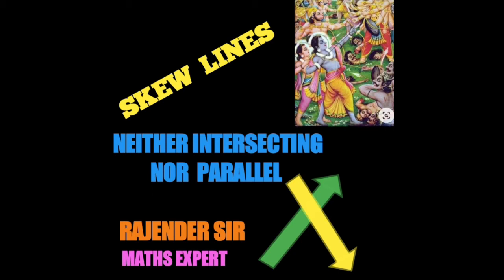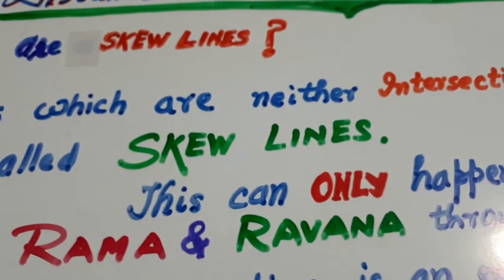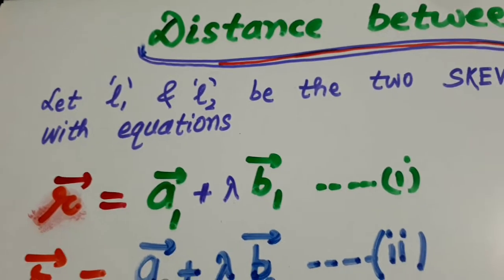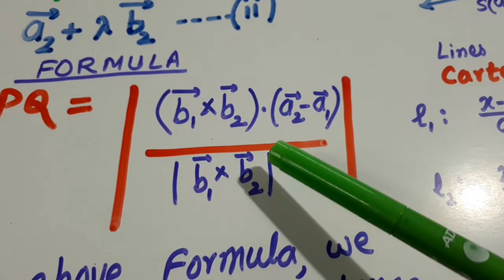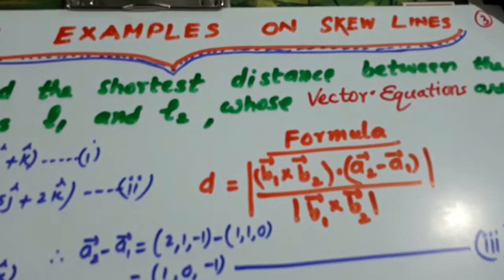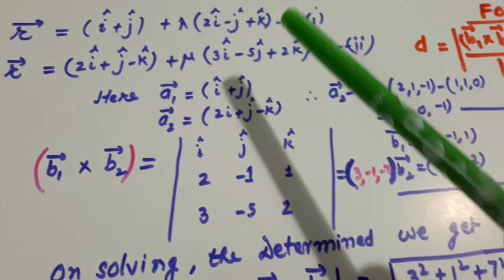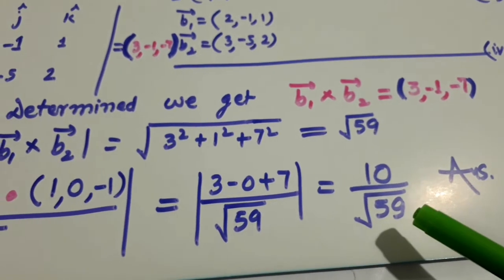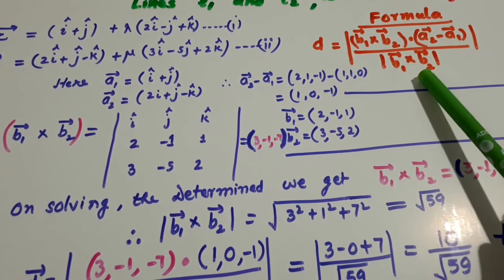SHORTEST DISTANCE BETWEEN TWO SKEW LINES : PALTU RAM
A  DISCUSSION AND EXPLAINATION GIVEN ON MY NOTES,. THIS IS VERY QUESTION FROM  EXAMINATION  POINT OF VIEW